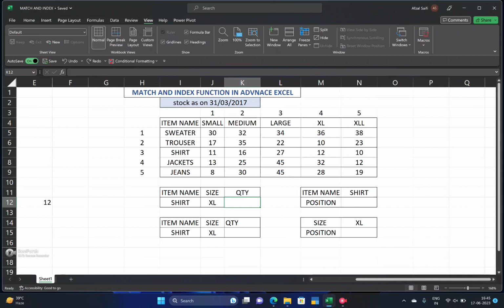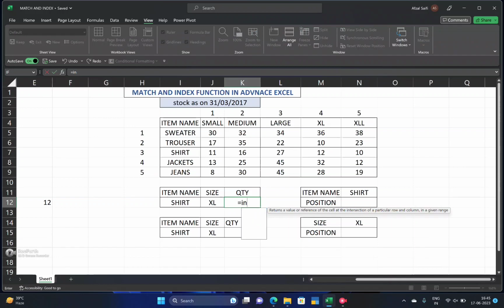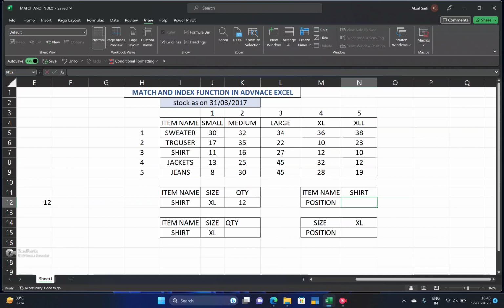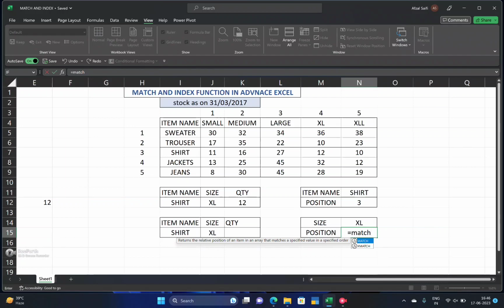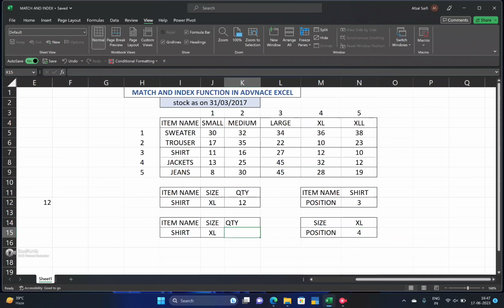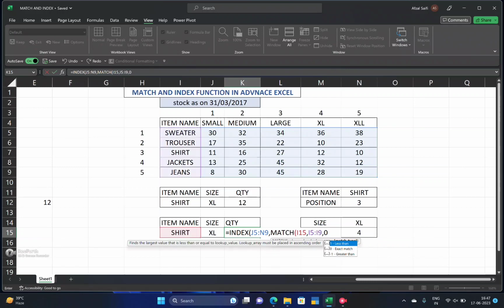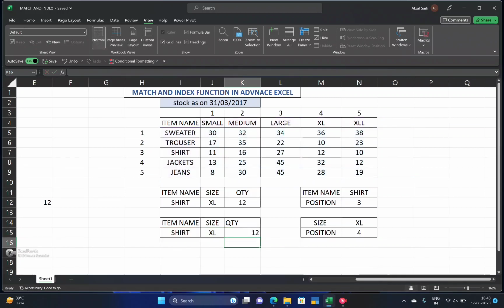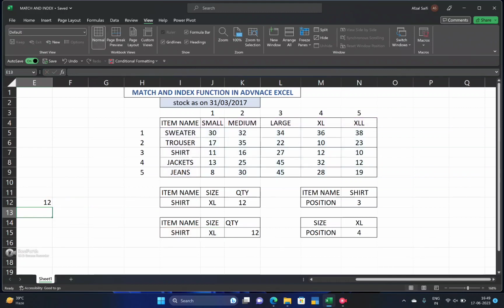Excel MATCH and INDEX Functions Explained: Unlocking Advanced Data Analysis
Welcome to our comprehensive guide on Excel's powerful MATCH and INDEX functions! In this tutorial, we dive deep into these essential tools that every Excel user should master.

MATCH allows you to quickly find the position of a value in a range, enabling efficient data lookup and retrieval. INDEX, on the other hand, allows you to retrieve data from a specific row or column in a range, providing flexibility in data manipulation and analysis.

Join us as we demystify these functions and show you practical examples of how to utilize them effectively. Discover advanced techniques to handle complex data scenarios, including multiple criteria lookup, array formulas, and dynamic ranges.

Whether you're a beginner or an experienced Excel user, this tutorial will equip you with the knowledge and skills to tackle a wide range of data analysis tasks with confidence.

Don't miss out on this opportunity to level up your Excel game! Watch now and unlock the full potential of the MATCH and INDEX functions!